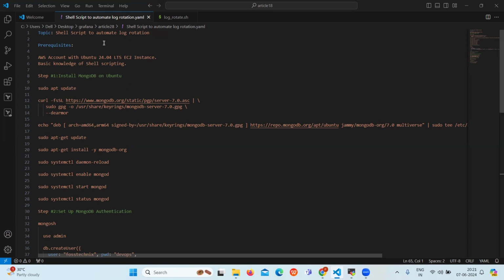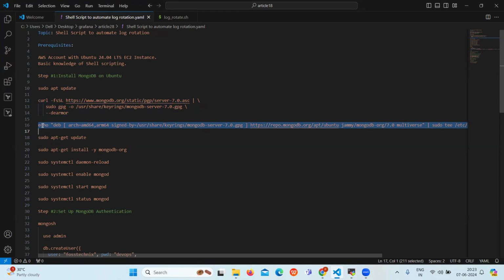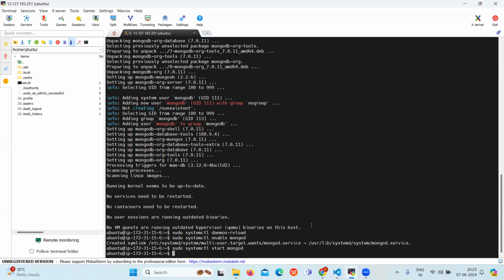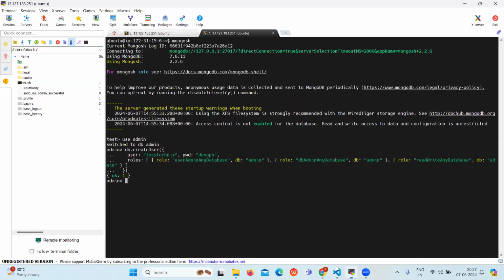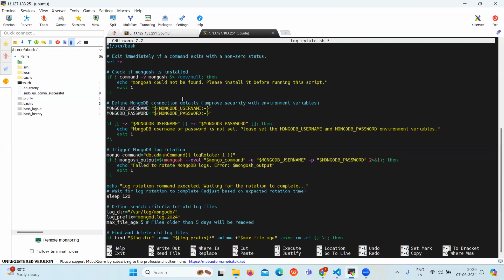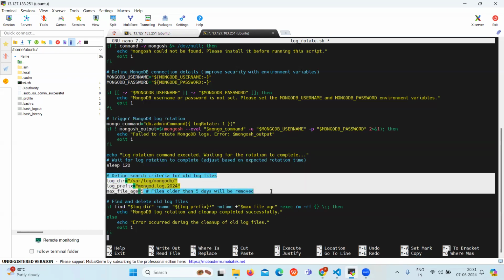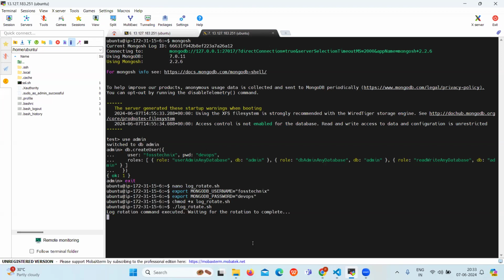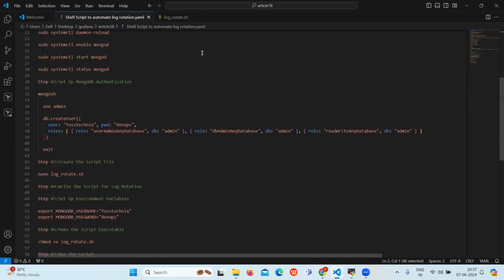Shell Script to automate log rotation in Linux | Log rotating with a Bash script | Shell Scripting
In this video, we are going to cover Shell Script to automate log rotation in Linux | Log rotating with a Bash script | Shell Scripting for DevOps
0:00 Install MongoDB on Ubuntu
5:00 Shell Script for Log Rotation